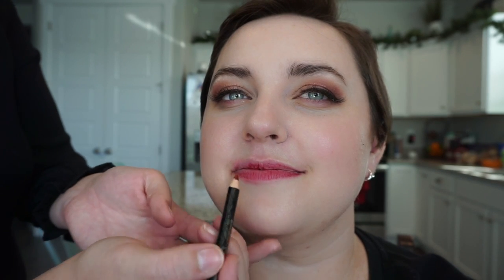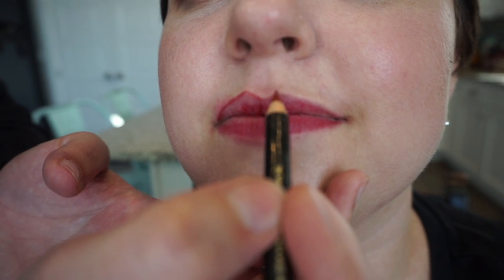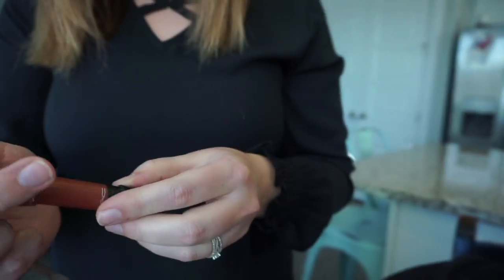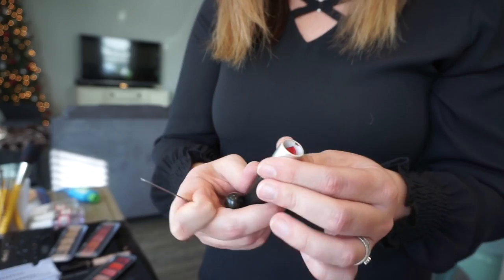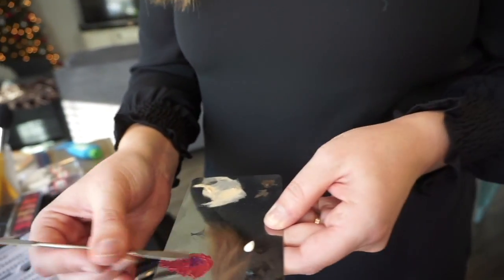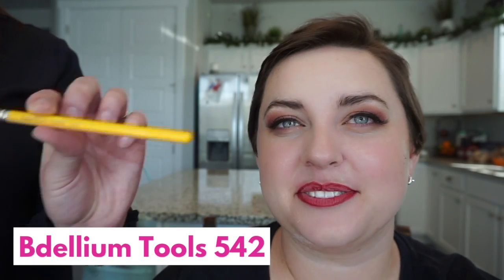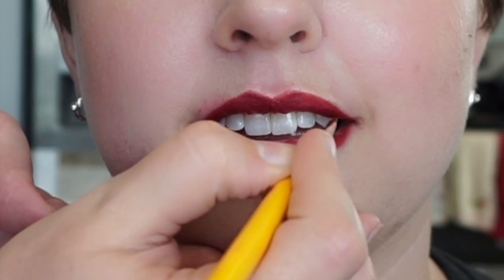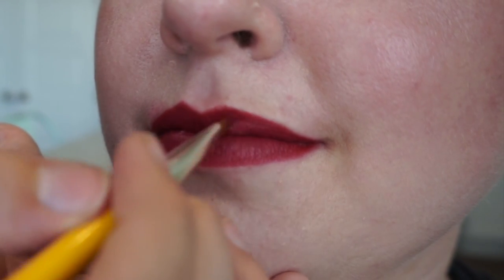Two Tone Lipstick Tutorial with Makeup FOR EVER #2 Palette | LGBT Plus Size Blogger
This is the final video in my YouTube beauty series with Utah based makeup artist, Karen Rich!

Below, I've shared the products and how-to step for creating a two tone makeup look!

*~* Products *~*
1.  Obmwang Pro Stainless Steel Makeup Blending Kit | $6
2.  SENNA Lip Liner in Crimson | $8: amzn.to/34jUpdb
3.  Bdellium Tools Professional Makeup Brush Golden Triangle Series - Bold Lip 542 | $14
4.  MAC Liptensity Lipstick Brick Dust | $15:  amzn.to/35oIzQf
5.  MAC Liptensity Lipstick Brick Dust | $15:  amzn.to/35oIzQf
6.  MAC Matte Lipstick RUSSIAN RED | $25
7.  Make Up For Ever Make Up for Ever Artist Rouge 7 Lipstick Palette - #2 | $60

*~* Step-By-Step Guide *~*
1.  Take the lip liner and line the lips, using short strokes and connecting them.  For an ombre look, make the lines a bit thicker on the outside of the bottom lip.
2.  Take your makeup blending kit, and mix your base outer color.  Apply using Bdellium Tools Brush #542!
3.  Taking a lighter color, apply to the center part of the lips.
4.  Ta da! All done!

Utah Makeup Artist, Karen Rich
If you're looking for a wedding makeup artist in Utah, I definitely recommend working with Karen!

The Huntswoman
You can join me on my blog or on social media below!